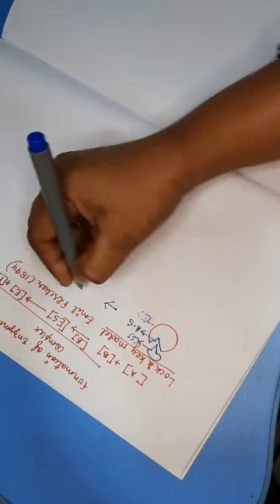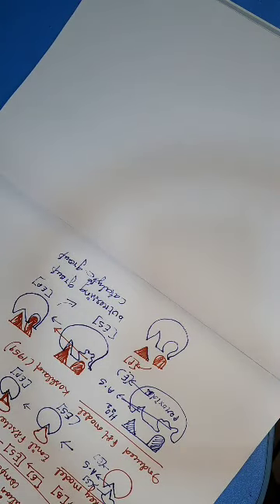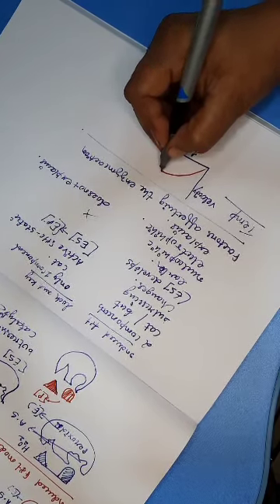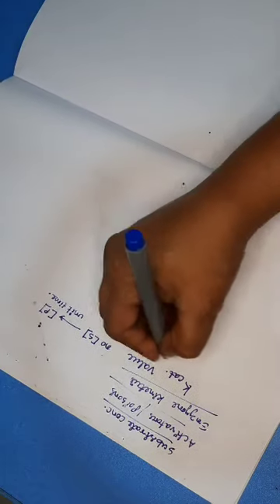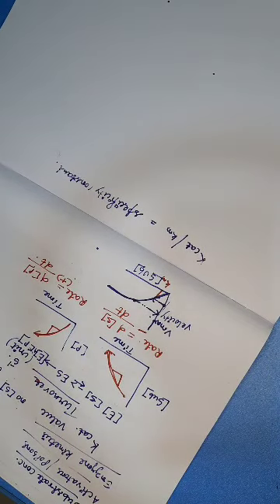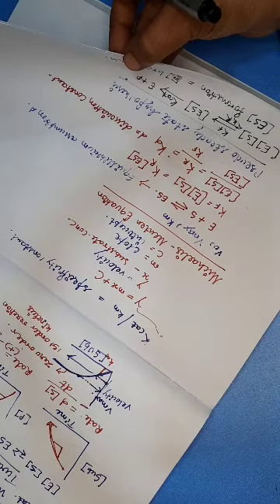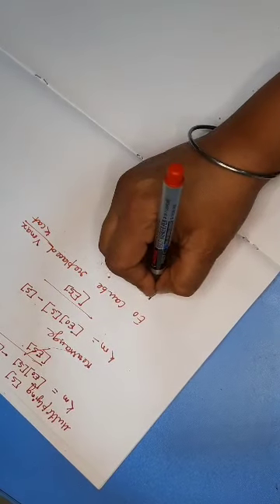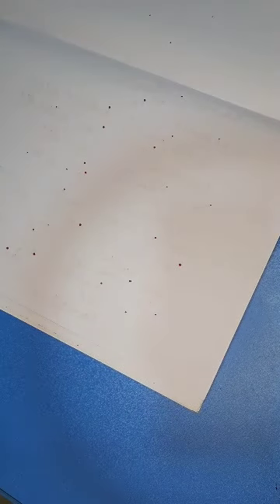Biomolecules part 12